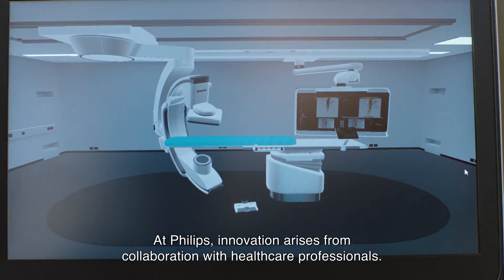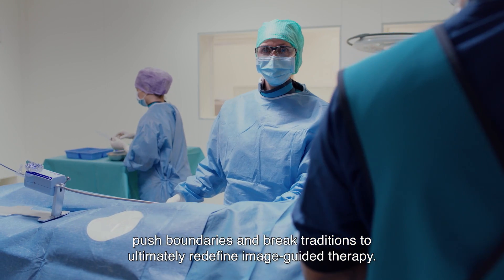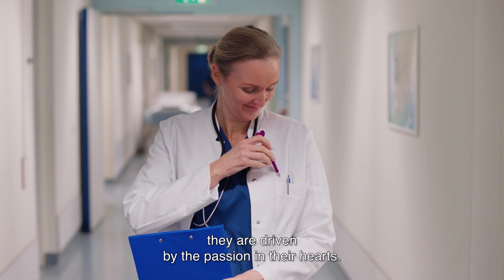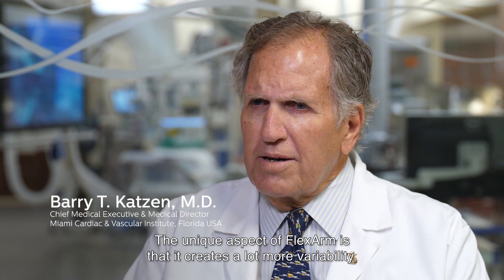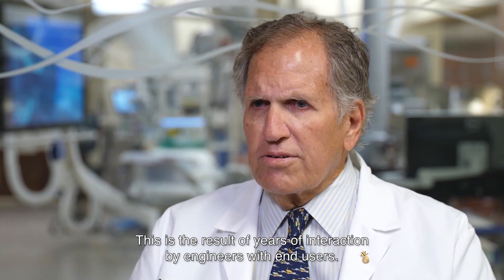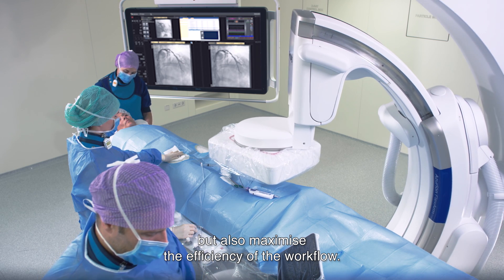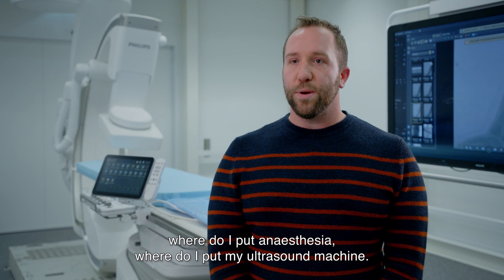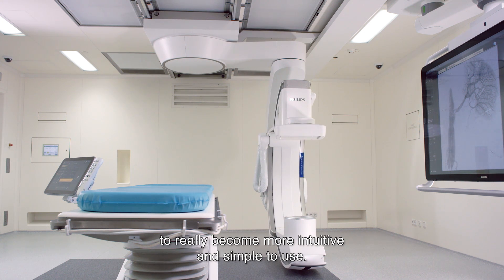Introducing Azurion with FlexArm (with subtitles)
Meet the new Philips Azurion with FlexArm – a revolutionary new approach to image guided therapy that gives you the freedom to improve and grow your interventional care